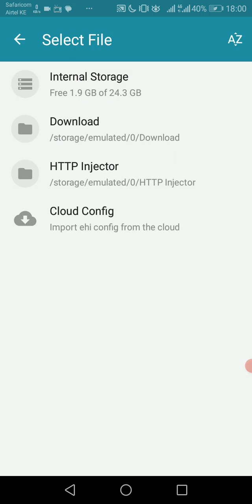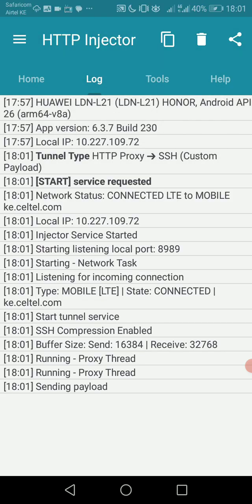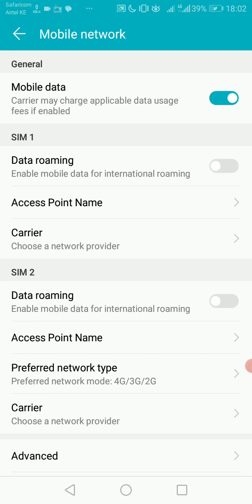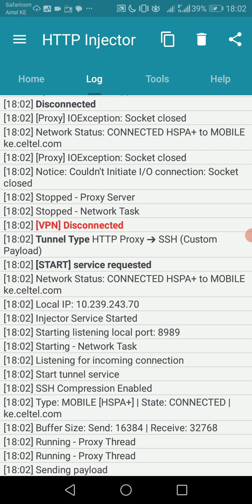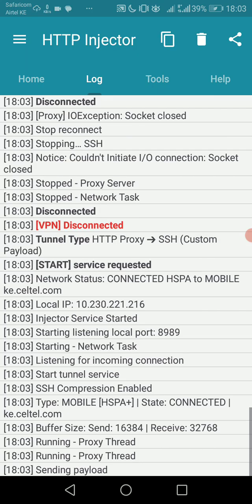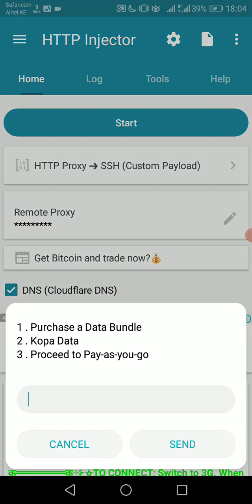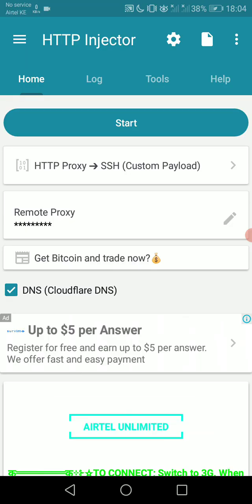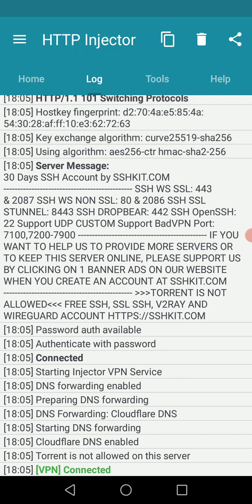Unlimited Internet on Airtel | HTTP Injector & VPN Connection Tips (Educational)KE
Unlock a smooth and reliable internet connection on Airtel Kenya using HTTP Injector and VPN setup.
This educational guide walks you through the exact steps:

Switching between 4G and 3G modes for better connection

Using Airplane Mode ON/OFF trick to get connected

Seamlessly enjoying unlimited browsing after setup

🌍 Works with various VPN apps including HTTP Injector, HA Tunnel Plus, and more.
💡 Perfect for tech enthusiasts, students, and anyone interested in internet connection solutions.